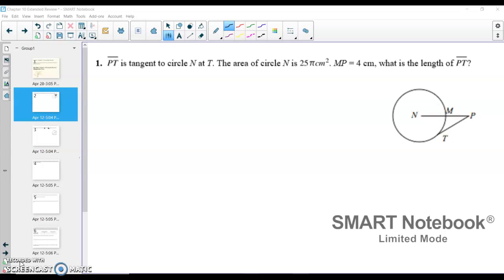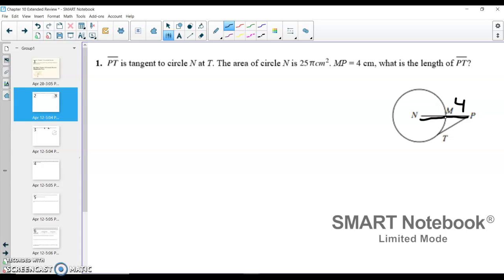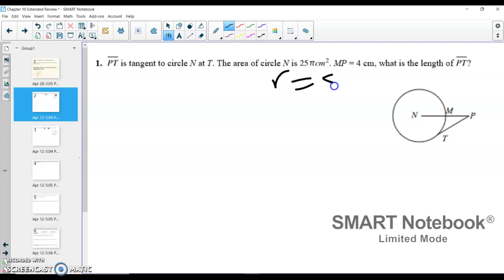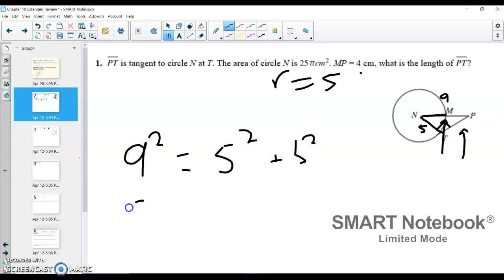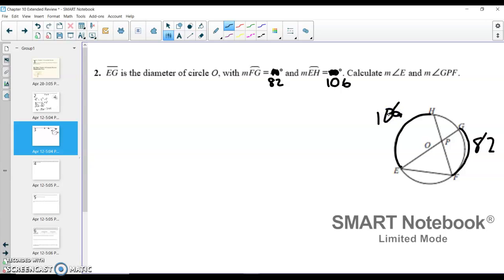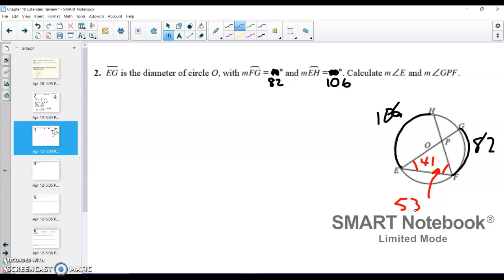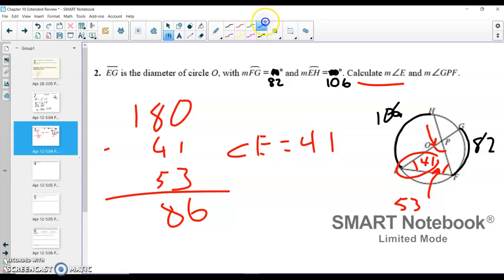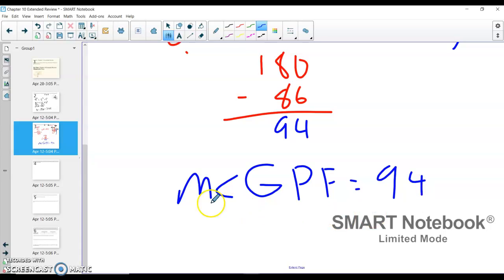Chapter 10 Extended Review Problems 1&2